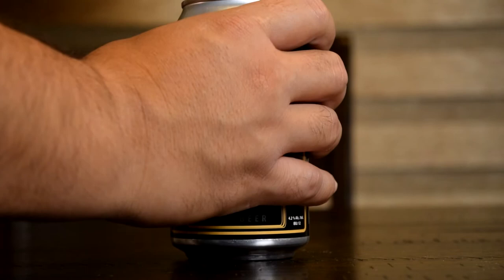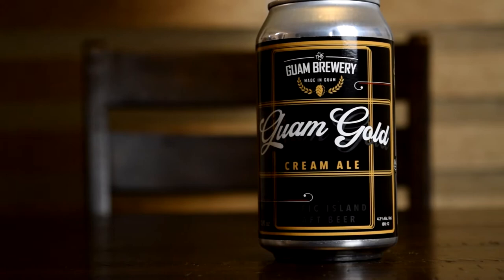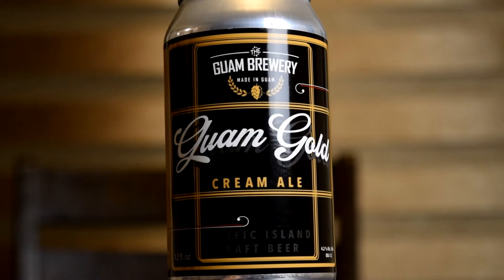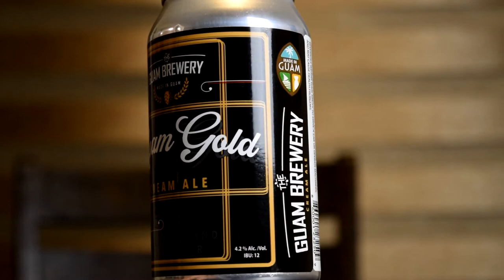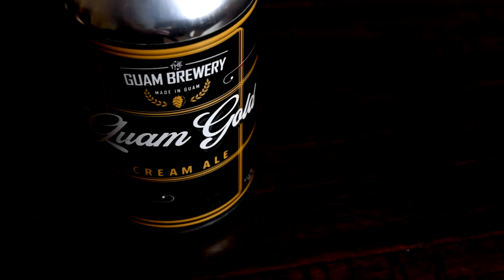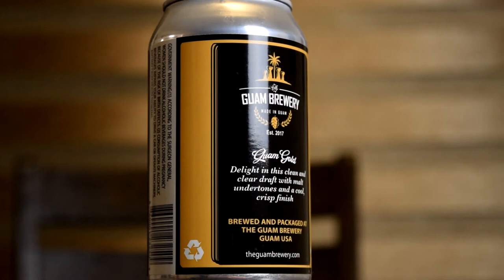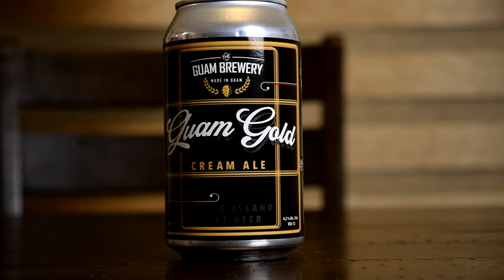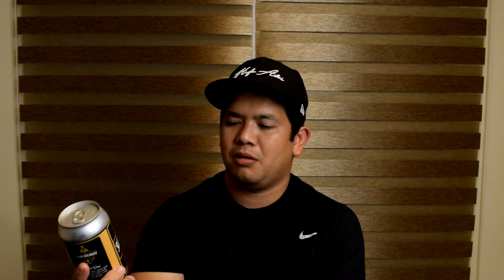Cream Ale: The Guam Brewery - Guam Gold, Side Quest 63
The Guam Brewery has two beers that are available year around on shelves. Guam Gold, a cream ale and Island IPA. The collaborations are great but those beers are limited. I wanted to try something that I could get anytime and my choice was the cream ale. The cream ale style is number 2 on my Brew Quest style list and I'm always looking for new ones try out. I hope they make some canned lagers soon.